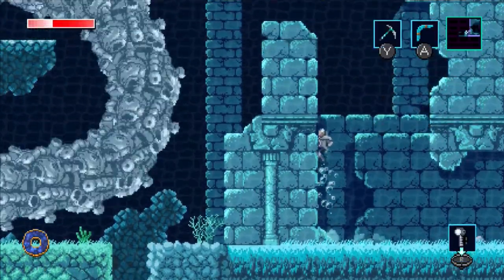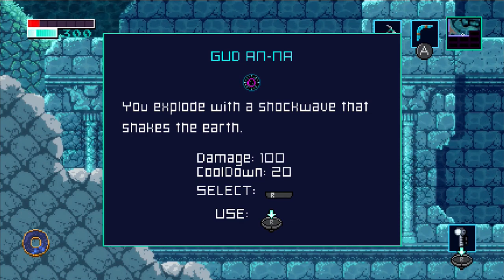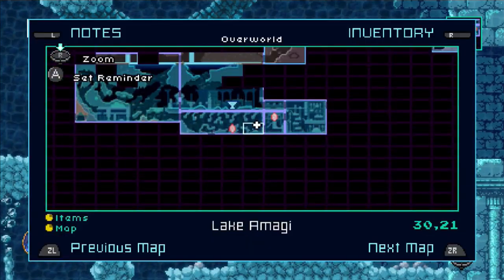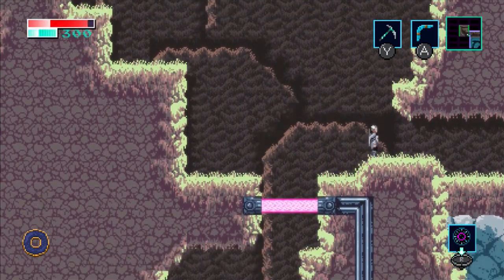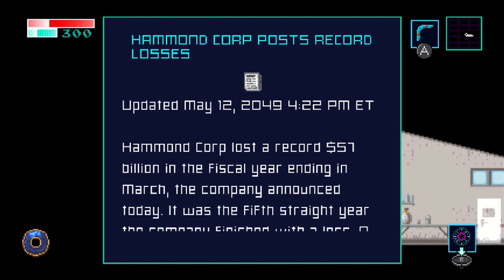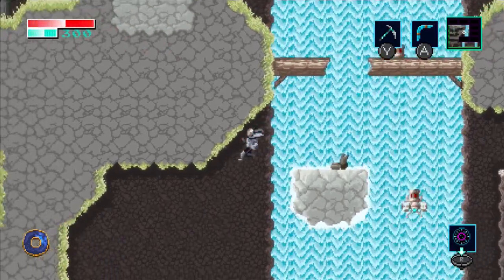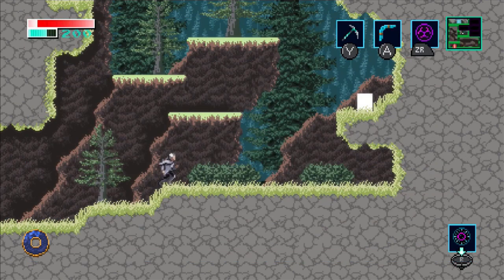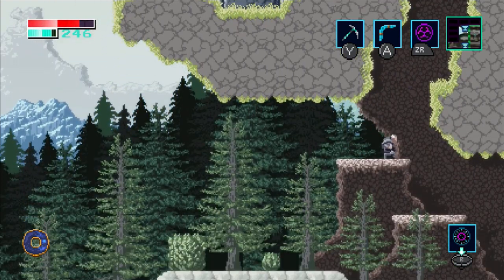Axiom Verge 2 WALKTHROUGH PLAYTHROUGH LET'S PLAY GAMEPLAY - Part 2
Items & Upgrades:
Gud An-Na
Health Node Fragment (1)
Mushhus
Apocalypse Flask (Small) (2)